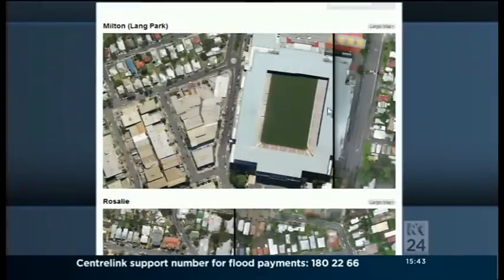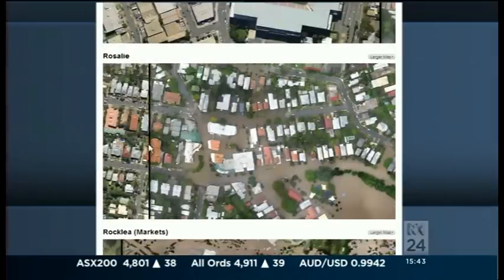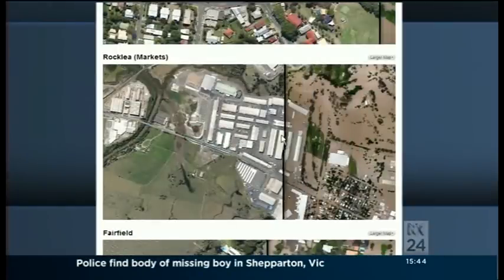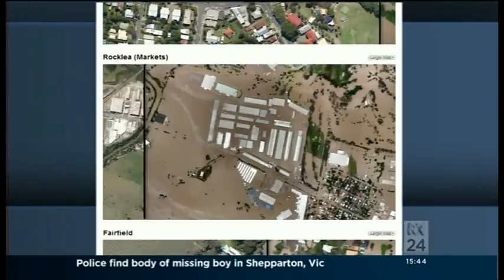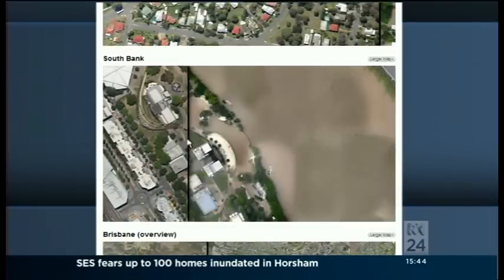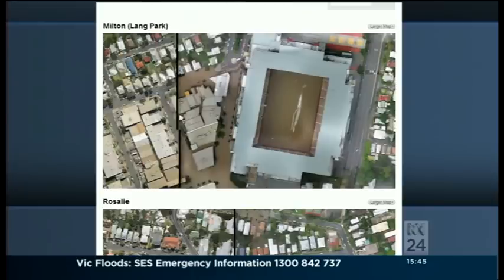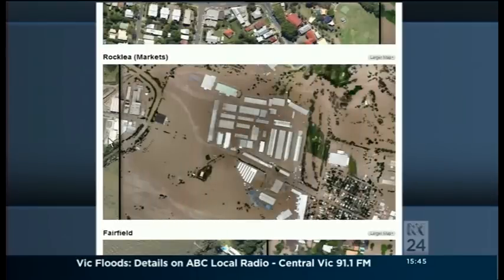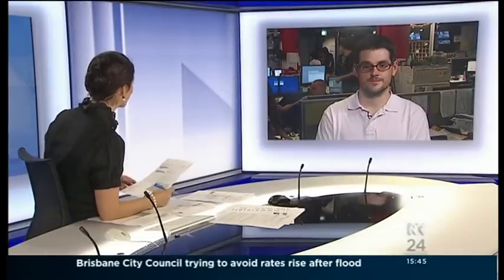Amazing before and after photos of Brisbane floods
Matt Liddy from ABC News Online speaks about interactive aerial photos of the Brisbane floods